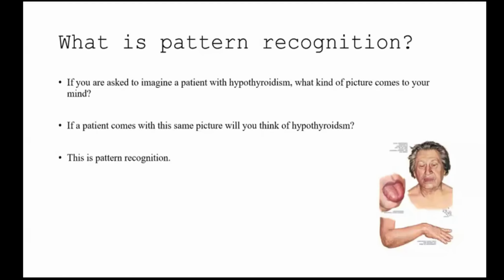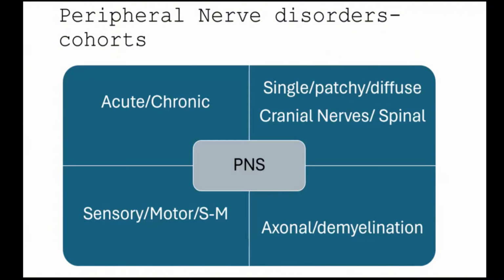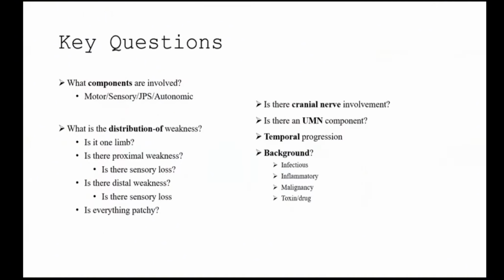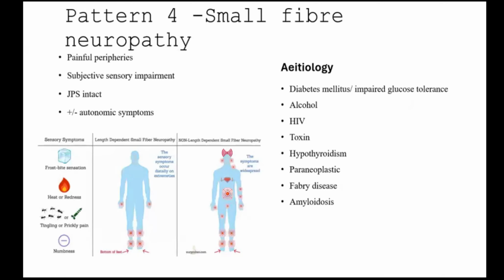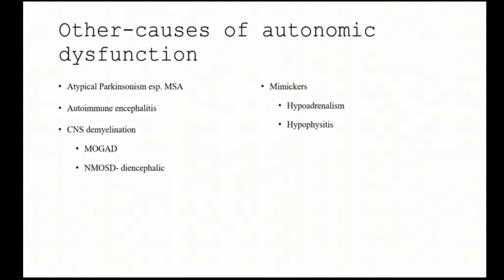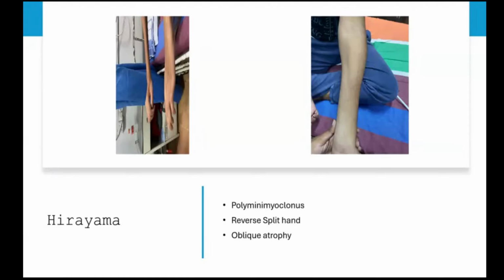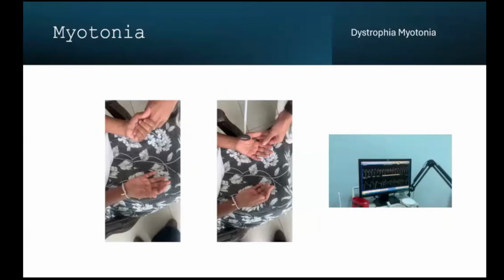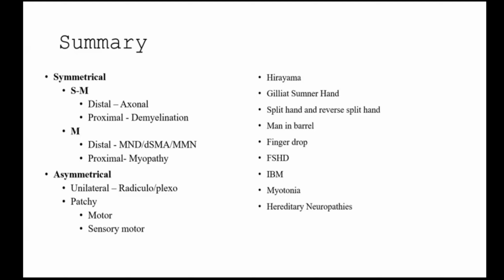Rationalized pattern recognition in Neuro-muscular disorders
Young Physicians Forum - January 2025

Dr Janya Jayawardena
Senior Registrar in Neurology
National Hospital Sri Lanka